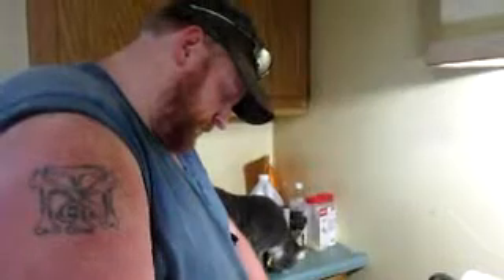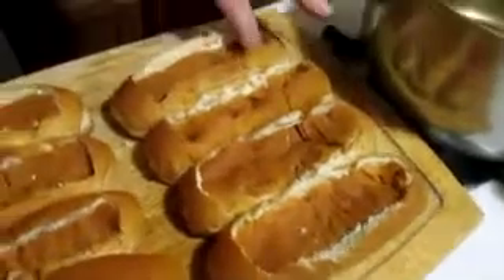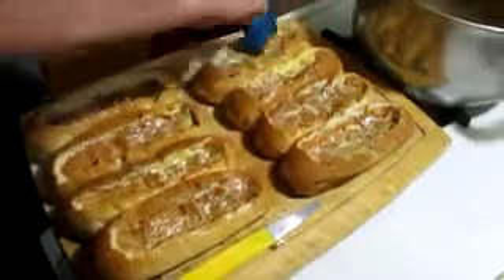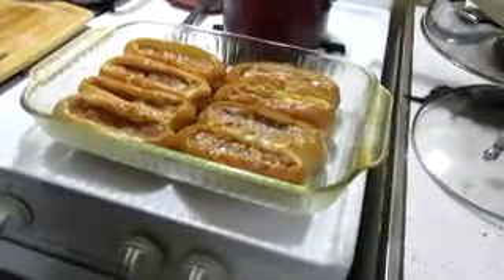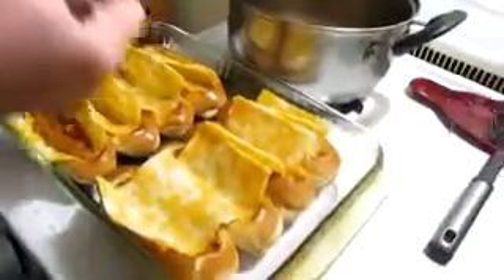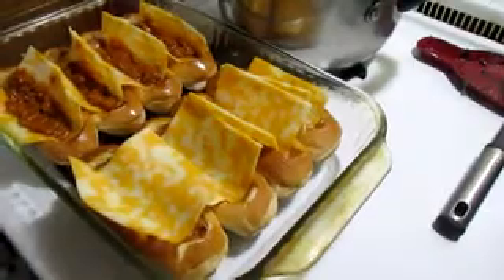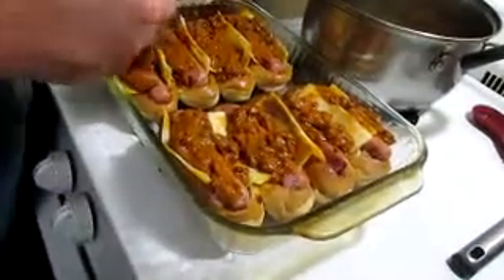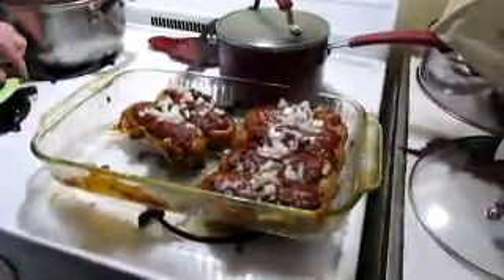baked chli dogs